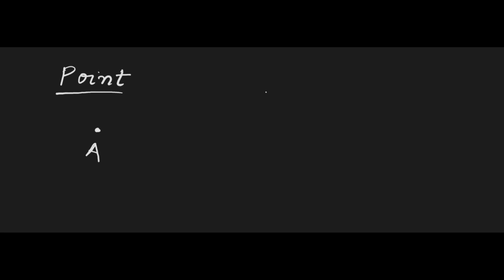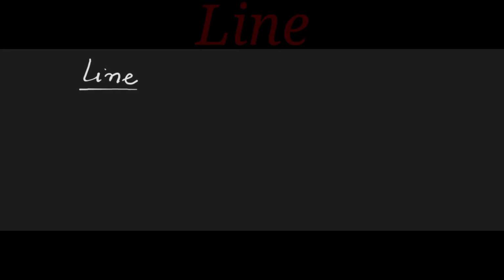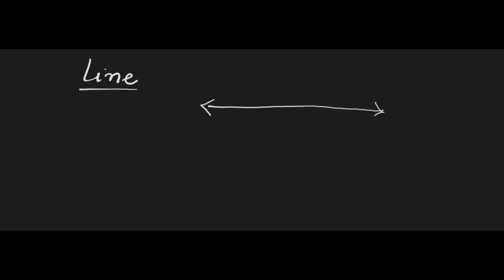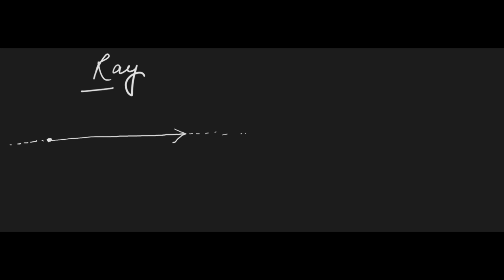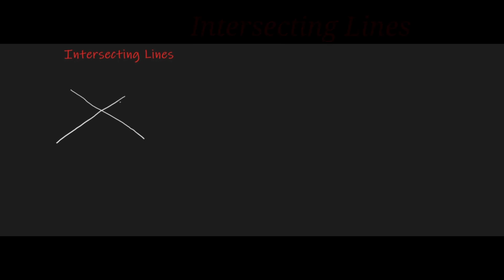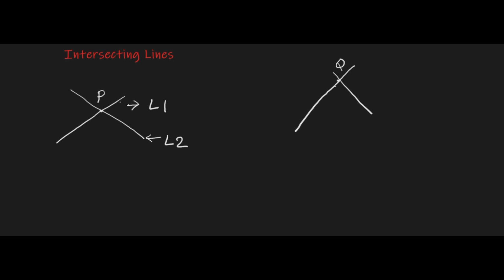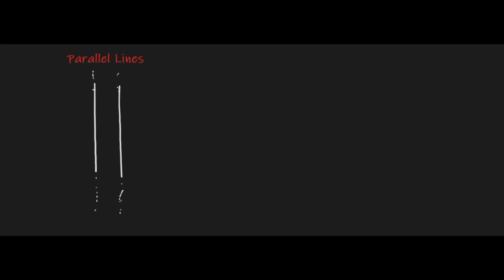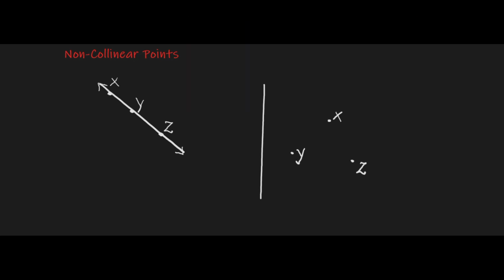Basic Geometry I introduction to geometry I geometry learn with the study I geometry class 4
This video tutorial provides a basic introduction to geometry. Geometry is a branch of mathematics that studies the sizes, shapes, positions angles, and dimensions of things. Flat shapes like squares, circles, and triangles are a part of flat geometry and are called 2D shapes. These shapes have only 2 dimensions, the length and the width.

What is Geometry = Geometry is all about shapes and their properties, If you like playing with objects, or drawing, then geometry is for you.

Here is a list of topics:
1.  Points - In classical Euclidean geometry, a point is a primitive notion that models an exact location in the space, and has no length, width, or thickness. In modern mathematics, a point refers more generally to an element of some set called a space.
2.  Line - n geometry, the notion of line or straight line was introduced by ancient mathematicians to represent straight objects with negligible width and depth. Lines are an idealization of such objects, which are often described in terms of two points or referred to using a single letter.
3.  Line Segment - In geometry, a line segment is a part of a line that is bounded by two distinct endpoints, and contains every point on the line that is between its endpoint.
4.  Ray- In geometry, a ray can be defined as a part of a line that has a fixed starting point but no endpoint. It can extend infinitely in one direction. On its way to infinity, a ray may pass through more than one point.
5.  Intersecting Lines - In geometry, the intersection of a line and a line can be the empty set, a point, or a line. Distinguishing these cases and finding the intersection point have been used, for example, in computer graphics, motion planning, and collision detection.
6.  Parallel Lines- In geometry, parallel lines are coplanar straight lines that do not intersect at any point. Parallel planes are planes in the same three-dimensional space that never meet. Parallel curves are curves that do not touch each other or intersect and keep a fixed minimum distance.
7.  Collinear Points- Three or more points that lie on the same line are collinear points. Example: The points A, B, and C lie on the line m. They are collinear.
8.  Non-Collinear Points-  If three or more points do not lie on the same straight line, then they are said to be non-collinear points. If any point of all the points is not on the same line, then as a group they are non-collinear points.

nasta addition how to make card rameshwaram bridge division for class 4 rizq ki dua, subtraction for class 4 geometry class 4 subtraction for class 5 how to do factors